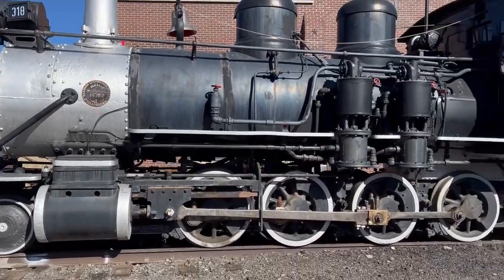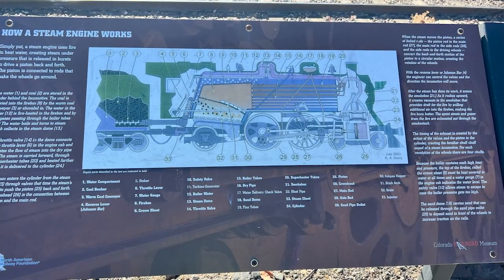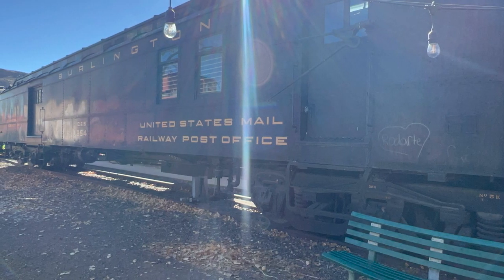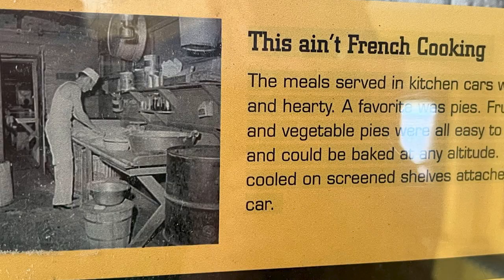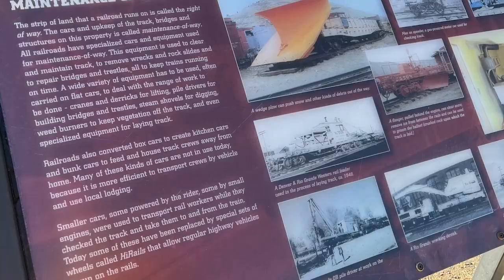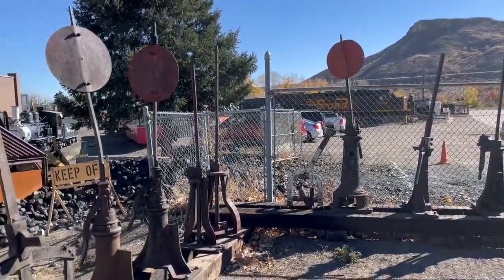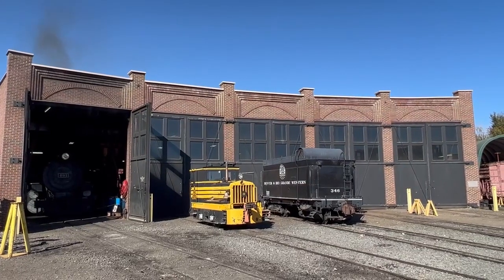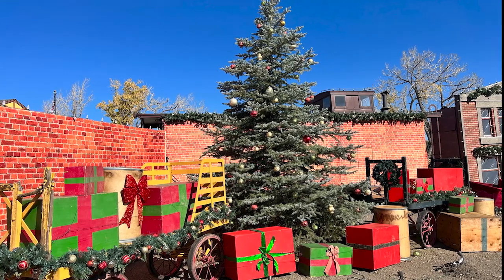COLORADO RAILROAD MUSEUM: A Virtual Field Trip with REAL Train Footage!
If you have kids who love trains, you absolutely must watch this video with them!

We went to The Colorado Railroad Museum on a virtual field trip, took all kids of pictures and learned all kinds of interesting stuff.  We're here to share some of those train videos and that amazing information with you.

So come on, let's learn about trains!

0:00 Visit The Colorado Railroad Museum with us
0:37 What are two different types of locomotives?
0:50 How does a steam engine work?
1:40 What are some different types of train cars?
3:06 What was the caboose used for?
4:00 How did trains communicate before radio?
4:49 What are roundhouses for?
6:15 Come back for more real train videos!

New videos added every week, plus fun shorts!